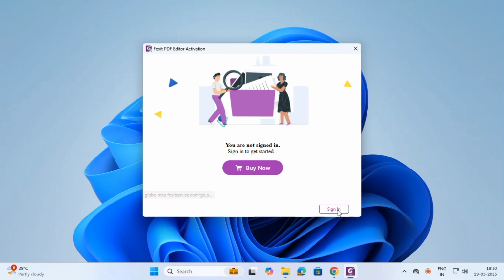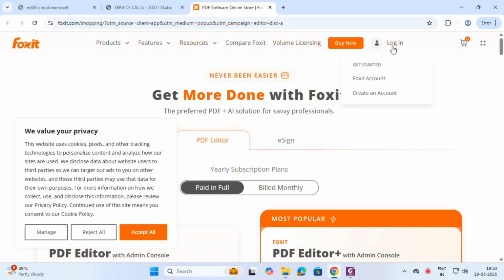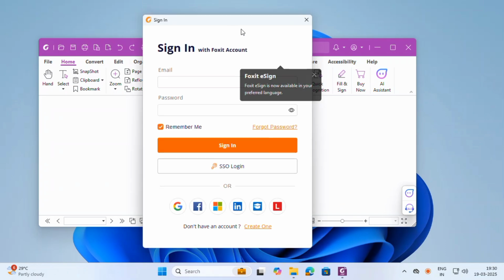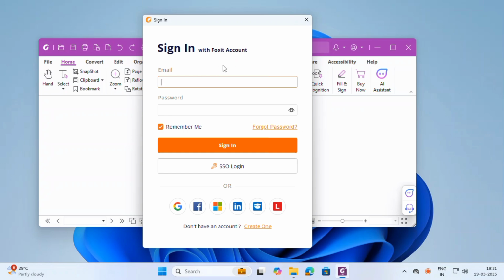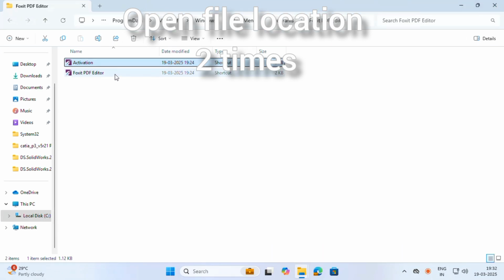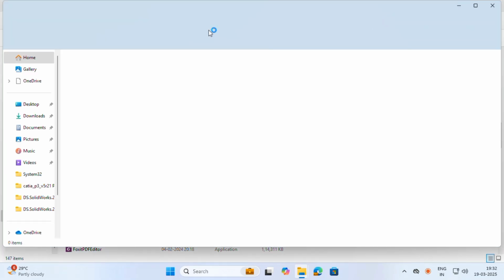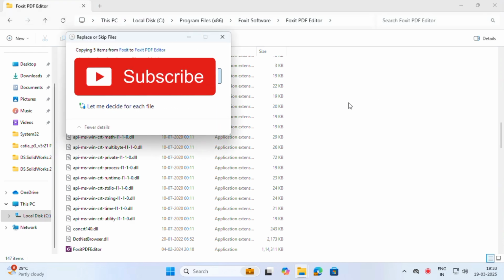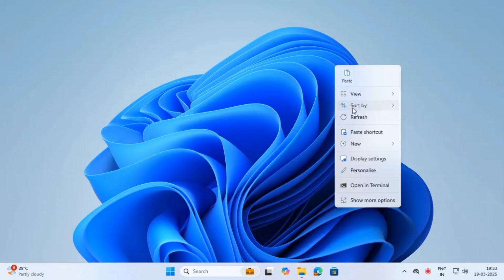How to activate Foxit pdf editor | How to fix Foxit reader pdf editor activation error on windows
This channel making for Information Technology Management for IT Administrator Hardware software networking printers laptops desktops firewall routers network switches installation and configuration service technically help education and training purpose service Channel,servers, computers, laptops, desktops, printers, network switches, routers, firewalls, office 365, microsoft, jallikattu videos, bull festival, sports, news, education etc...,